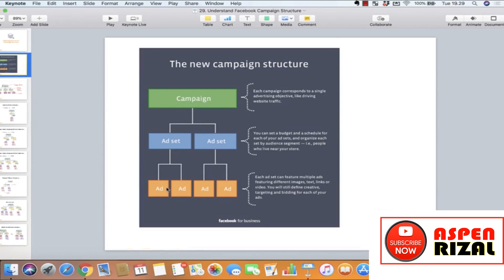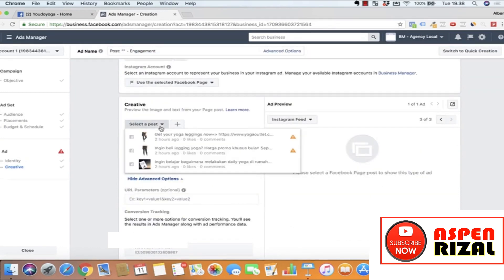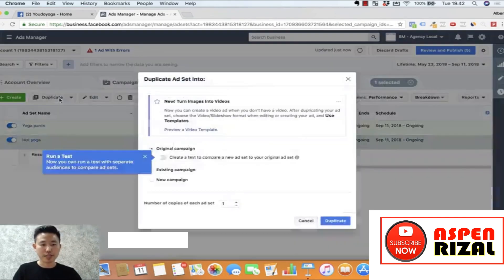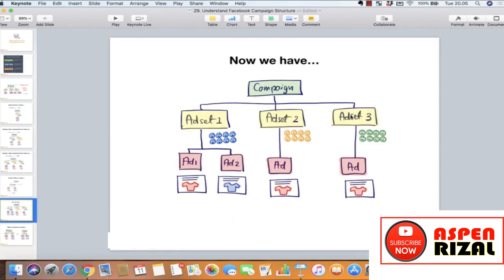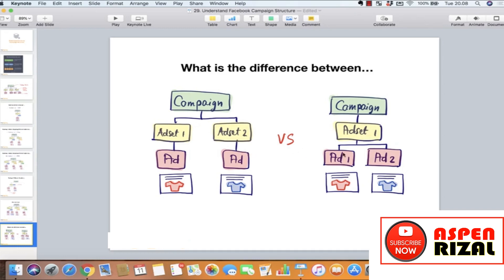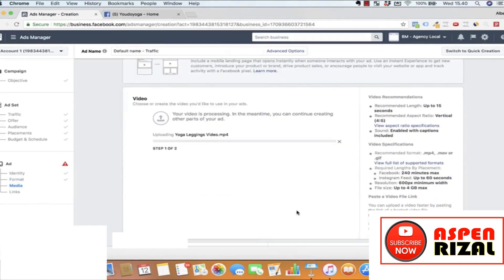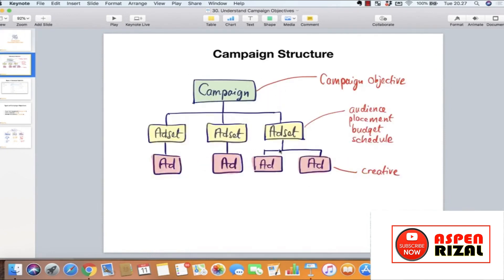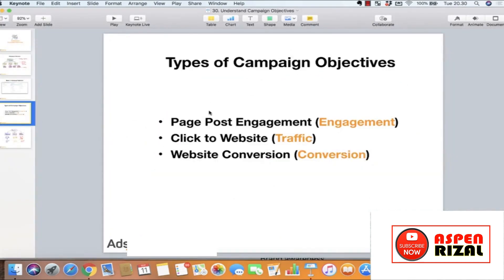Tutorial Facebok Ads Part 3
Anda akan kami ajarkan TUTORIAL FACEBOOK Ads dari Nol sampai Mahir